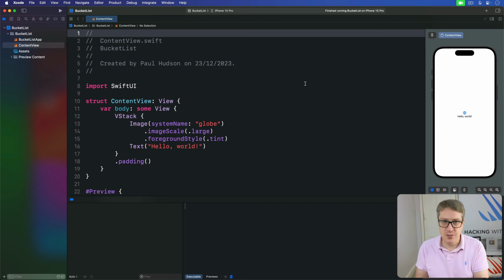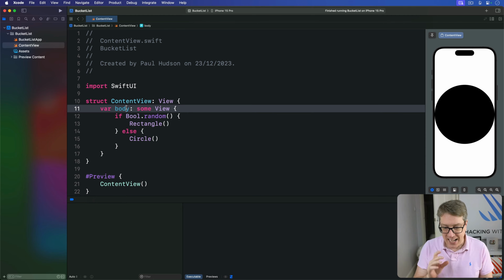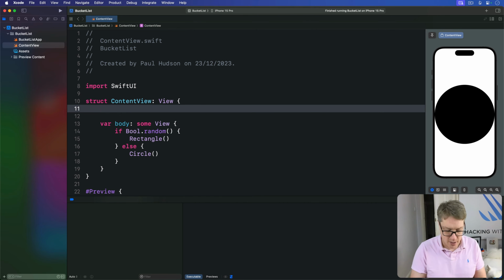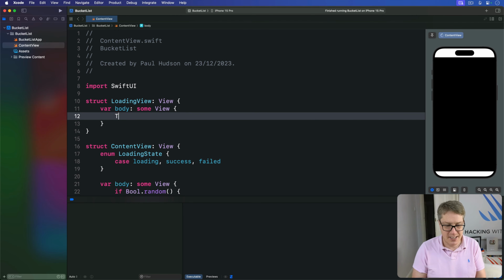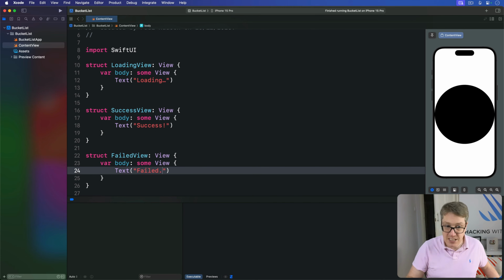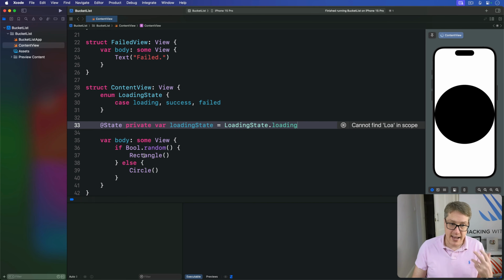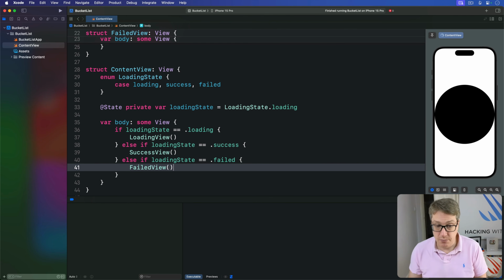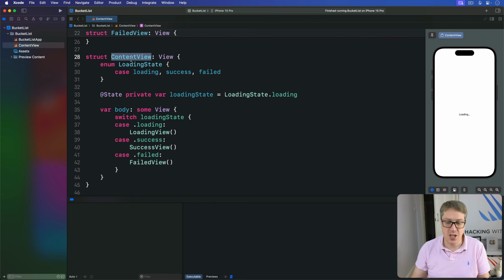Switching view states with enums – Bucket List SwiftUI Tutorial 3/12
3. Switching view states with enums: This video